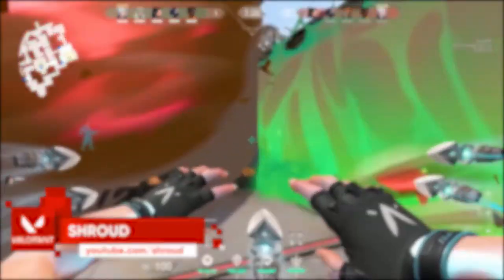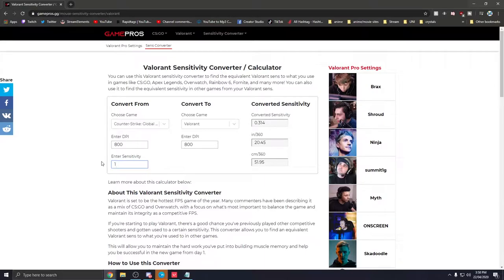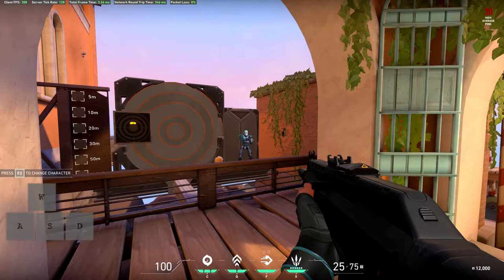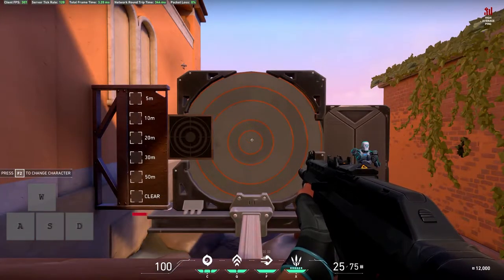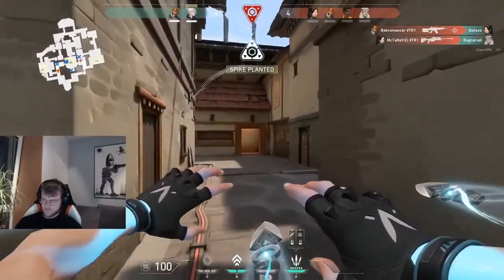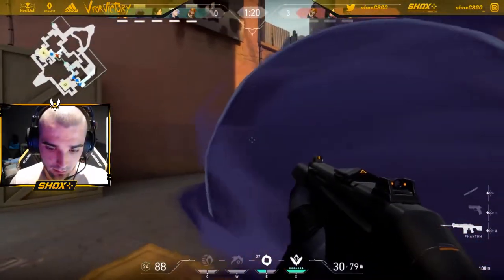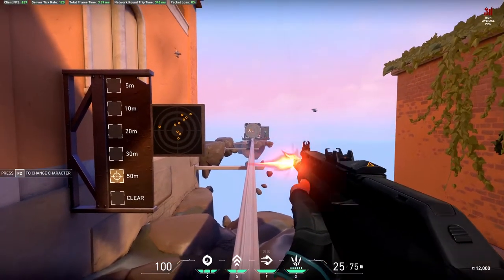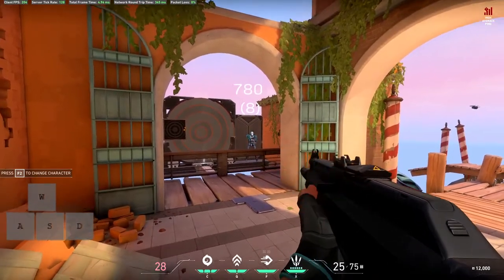VALORANT AIM GUIDE - 5 SUPER USEFUL TIPS TO IMPROVE YOUR AIM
This Valorant guide goes over the most important tips and tricks to improving your aim. Everyone needs to know these aim tips to start playing as a beginner. These tips and tricks will review how to find your sensitivity, how to control recoil, how to improve your crosshair placement, basic movement and counter strafing, and learning when is the best time to spray vs burst fire and tapping shots. This beginner guide has all the essential aiming tips and tricks to get you started playing Valorant.

If you guys want more valorant tutorials and maybe a more advanced aiming guide, more secret valorant game mechanics or some more valorant tips and tricks make sure to let me know down in the comments!!

1. Converting Sensitivity 0:20
2. Movement 1:02
3. Spray Control 1:55
4. Crosshair Placement 2:39
5. Tap or Spray? 3:30

Don't forget to ring the 🔔 to be notified whenever I upload!

Current Candy Sub Count ➤  543 :D
If we get 4 subs every day, Christmas we will have 1000 Subs! :)

Topics Covered: Valorant tips, valorant tricks, valorant tips and tricks, how to play valorant, valorant closed beta, valorant closed beta gameplay, valorant gameplay, valorant guide, valorant tutorial, how to get good at valorant, valorant guide, jett, guide, cypher guide, brimstone guide, omen guide, viper guide, sova guide, breach guide, phoenix guide, how to play valorant, valorant starter guide, valorant beginners guide, how to play valorant beginners, valorant beginner, valorant beginners tips, valorant aim tips, valorant aiming tips, valorant aim guide, how to aim valorant, valorant,valorant tips and tricks,how to practice aiming valorant, aiming guide valorant, how to improve your aim valorant, valorant aim training, valorant aim practice, valorant aim trainer,valorant tips,valorant guide,best way to improve your aim valorant, best aiming practice valorant, how to get better aim, how to play valorant, how to improve at valorant, valorant aim tips and tricks, valorant aiming tips and tricks, valorant crosshair, valorant best crosshair, best crosshair valorant, valorant pro tips, valorant crosshair placement, choosing your sensitivity, pro aiming guide valorant, beginner aim guide valorant, VALORANT AIM GUIDE - 5 SUPER USEFULL TIPS TO IMPROVE YOUR AIM,